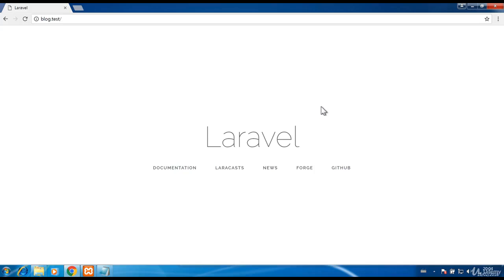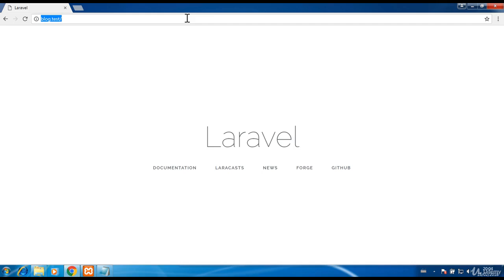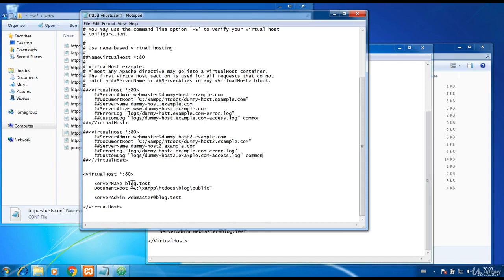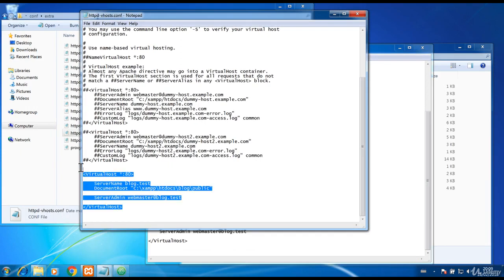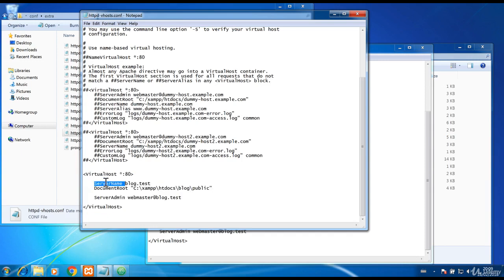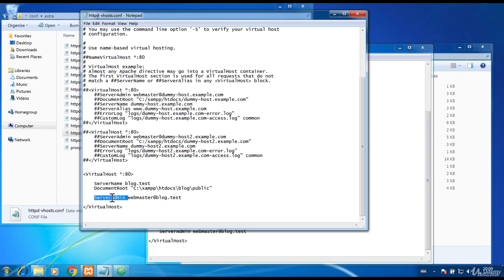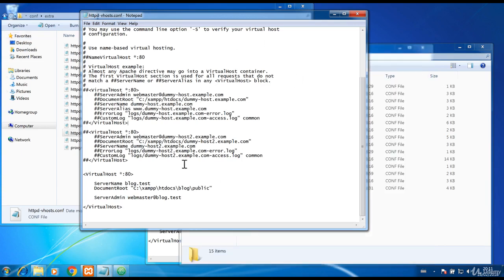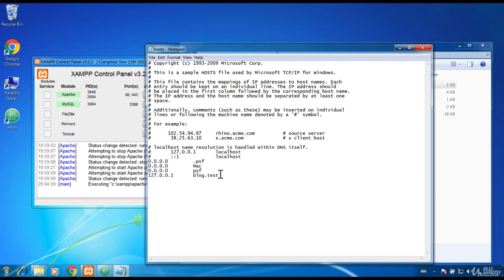Lesson 3: Virtual hosts- Ultimate Laravel course